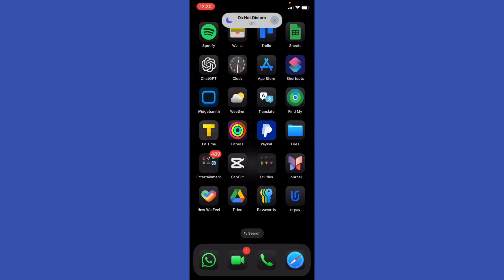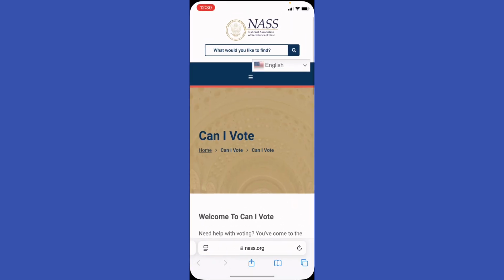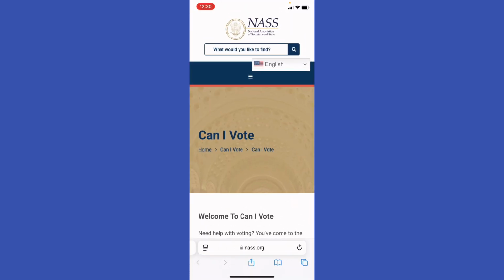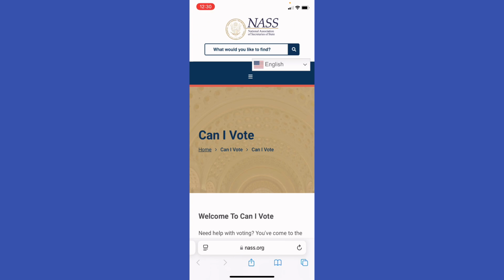How to decipher local ballot propositions (2024)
How to decipher local ballot propositions

In this video i´ll show you How to decipher local ballot propositions. The method is very simple and clearly described in the video. follow all the steps & decipher local ballot propositions